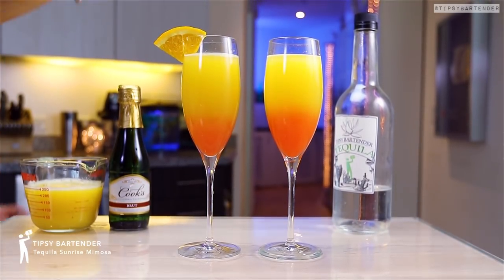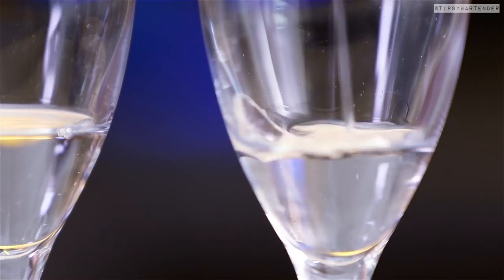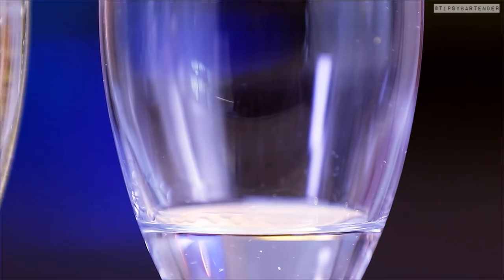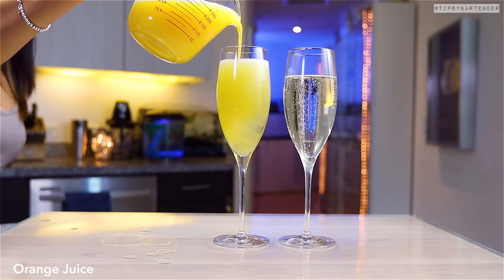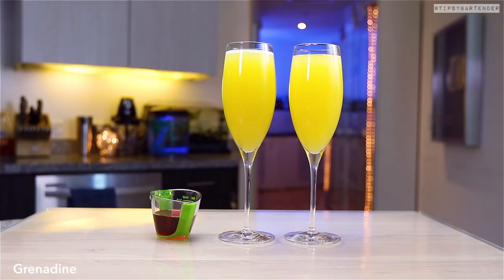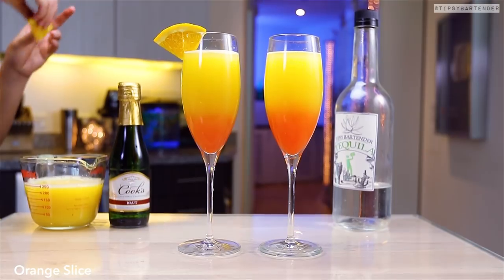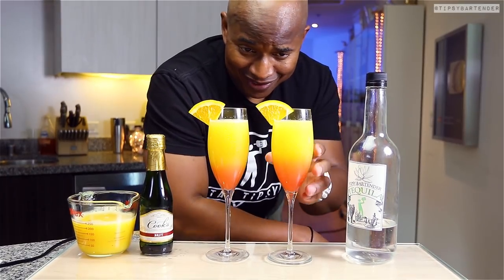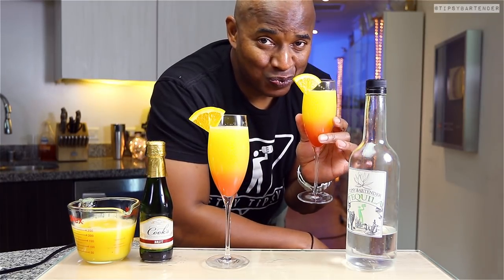Tequila Sunrise Mimosa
Here's the recipe:

1 oz. (30ml) Tequila
3 oz. (90ml) Champagne
2 oz. (60ml) Orange Juice
Splash Grenadine
Orange Wedge

PREPARATION
1. Add tequila to base of champagne flute.
2. Add orange juice and top with champagne.
3. Drizzle grenadine down the side of the glass and garnish with a orange wedge. Enjoy responsibly!

Send us booze:

Tipsy Bartender
3183 Wilshire Blvd